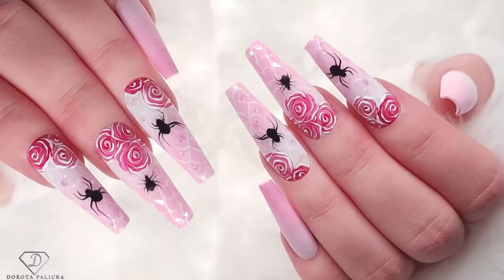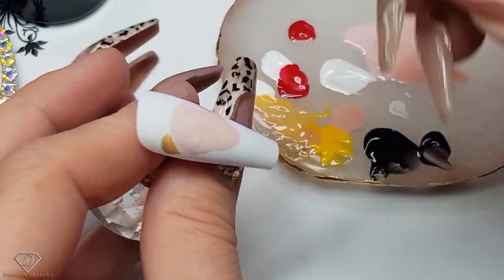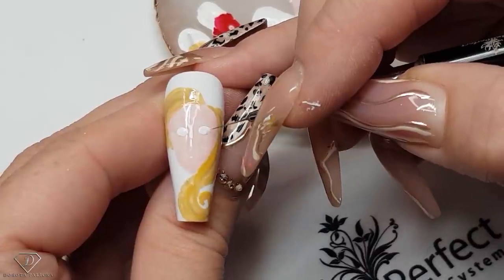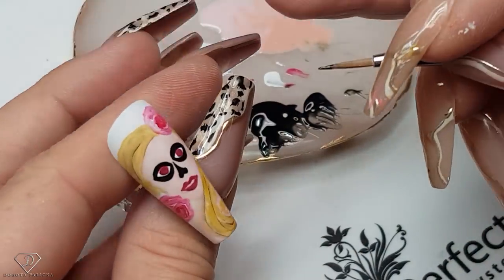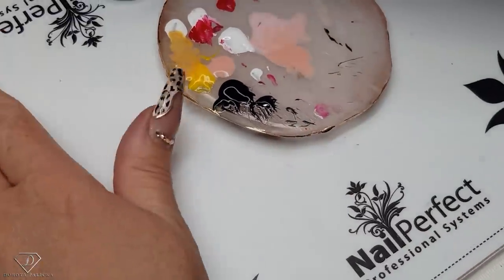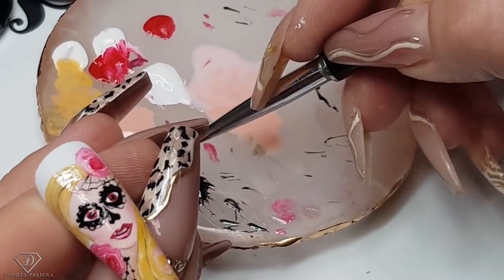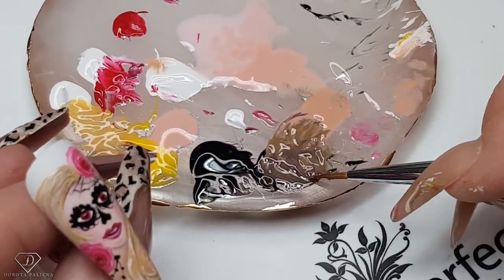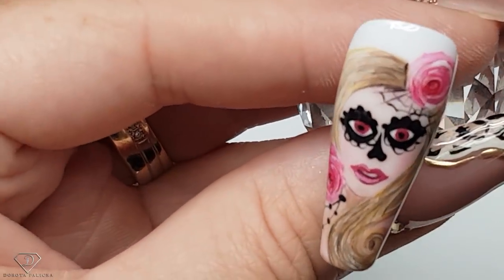Halloween nails. Sugar skull nail art. Sugar skull nails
Hi in this nail tutorial I will show you how to do Halloween nails with sugar skull 💀

Dorota Palicka International Nail Artist And Educator is creating Nail art designs, nail structure tutorials, beauty, Nail trends, nails 2021